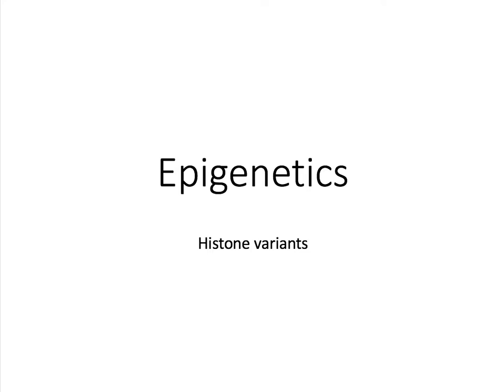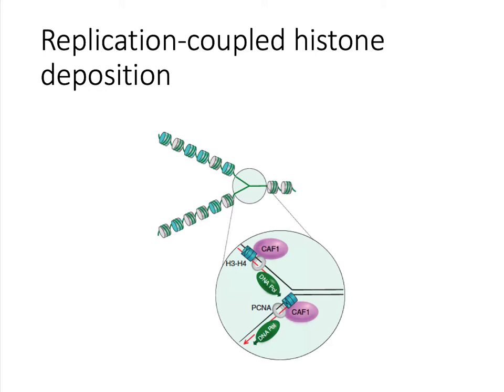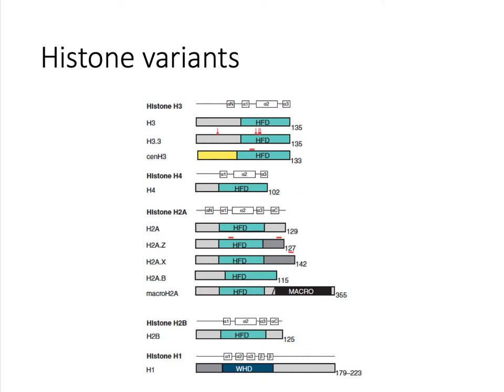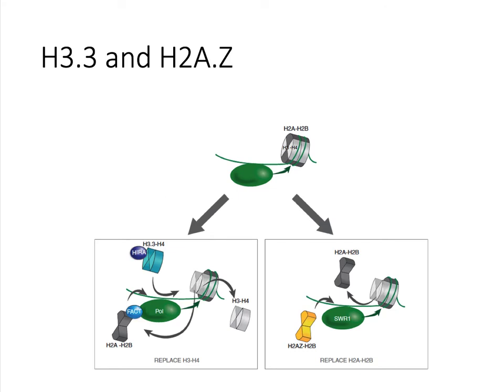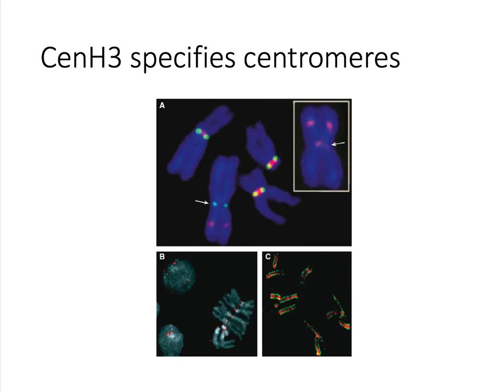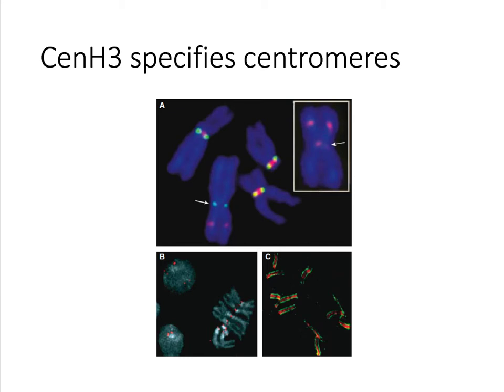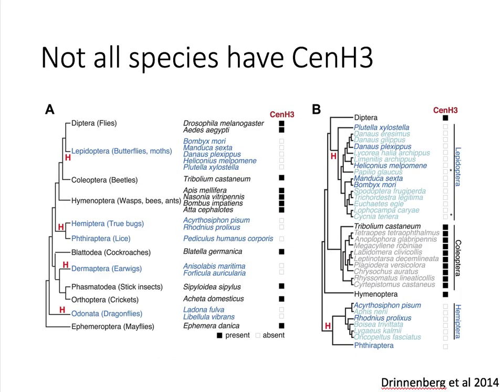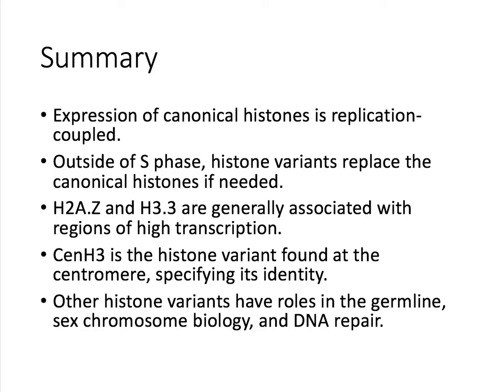BY437 01/29 (2/4) - Epigenetics histone variants